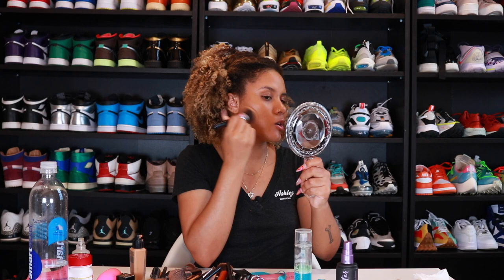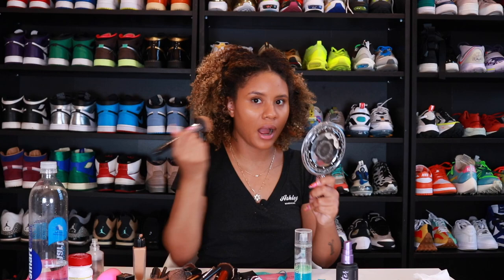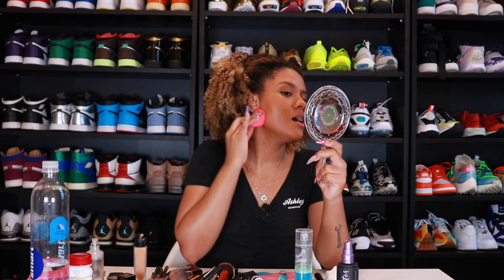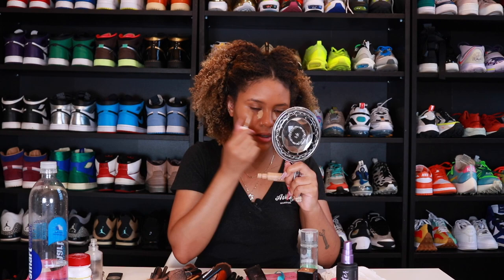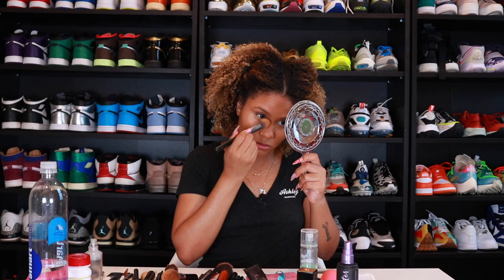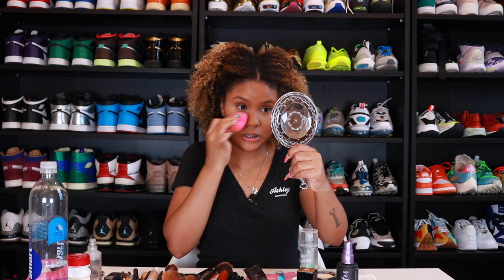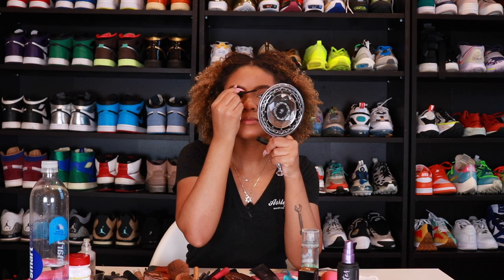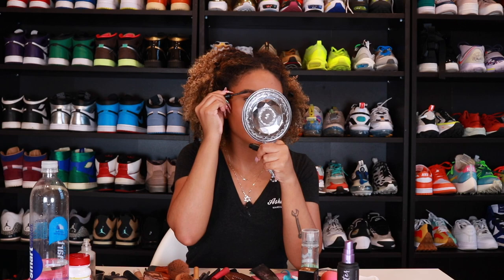CHIT CHAT GRWM | 2 MONTH UPDATE: LIFE IN PHILLY | IMASHLEYHALL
YERRR!

I can't believe it's been 2 months already! Anywho, let's chat :)

• Milk Makeup Hydro Grip Primer
• Lancome Teint Idole Ultra 24H Long Wear Matte Foundation in 435 Bisque W
• Fenty Beauty Pro Filt'r Instant Retouch Concealer in 300
• Huda Beauty Easy Bake Loose Baking & Setting Powder in Banana Bread
• Fenty Beauty Sun Stalk'r Instant Warmth Bronzer in Caramel Cutie (contour) & Bajan Gyal (bronzer)
• Covergirl Easy Breezy Brow Micro Fine Fill + Define Brow Pencil in Soft Brown
• bareMinerals Strength & Length Serum Infused Brow Gel in Clear
• theBalm Cosmetics Schwing Liquid Eyeliner
• Marc Jacobs Velvet Noir Mascara (being discontinued 🙄)
• Minx And Mane Litty Lash
• Revlon SkinLights Prismatic Highlighter in Gilded Dawn
• Fenty Beauty Gloss Bomb Cream in Fenty Glow

SHIRT: BLACK LOONEY TUNES GRAPHIC PRINTED T SHIRT

▷ P H O T O G R A P H E R S:

▷ M U S I C:
Intro/Outro - Wild x Crystal Caines